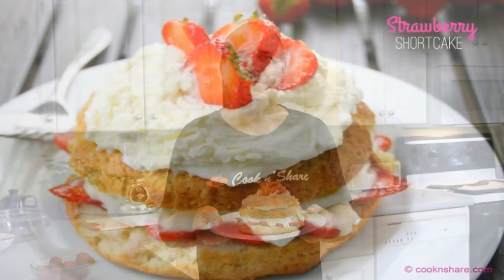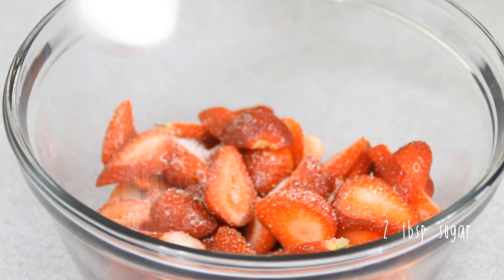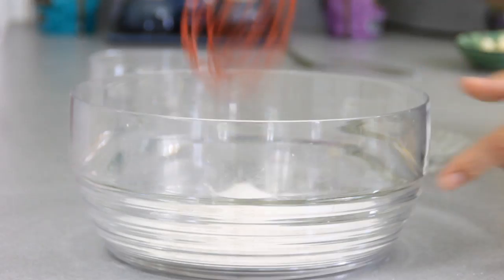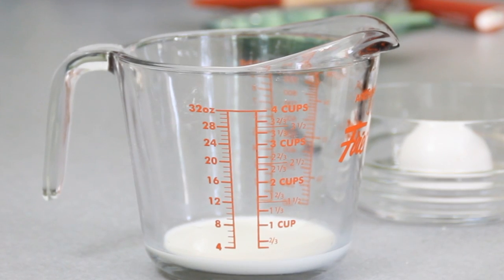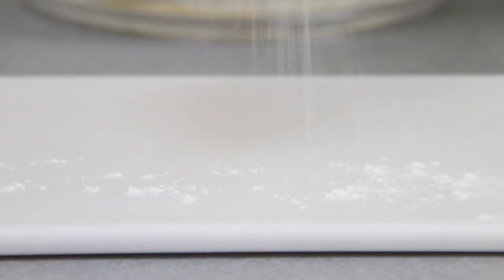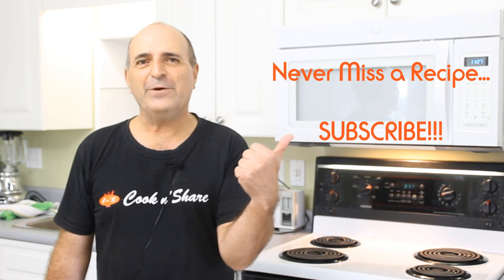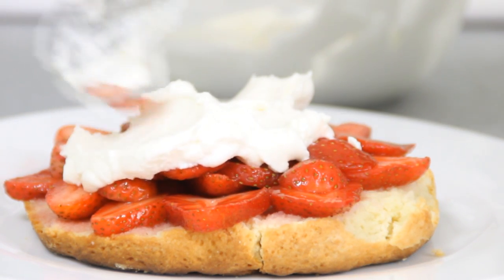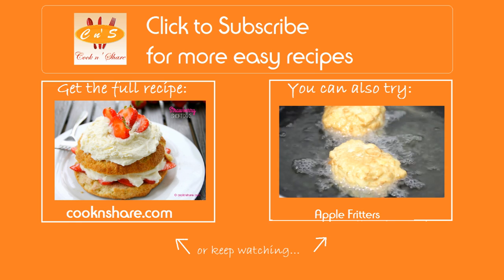Strawberry Shortcake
Strawberry shortcake is so delicious and enticing. This is especially the case in late summer when strawberries are in season, and they are so fresh. This recipe is so simple that the cake can be made up and baked in about an hour. The shortcake is made with a few simple ingredients: flour, baking powder, salt, eggs, milk, and butter. The strawberries are dusted with a couple of tablespoons of sugar to extract the juices and chilled in the fridge. Watch the video and give our strawberry shortcake a try. As always, let us know what you think.

Licensee: David Hood -- Cook n' Share